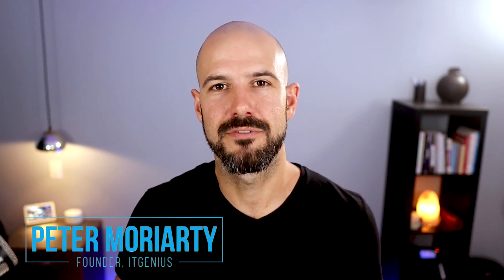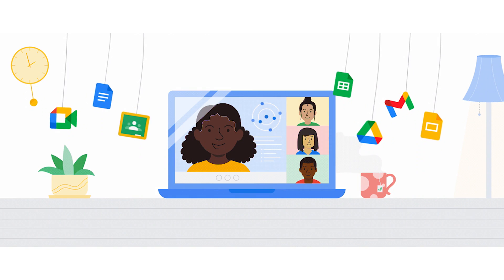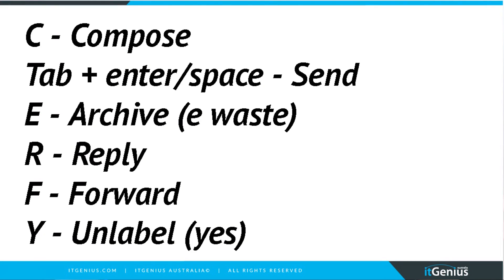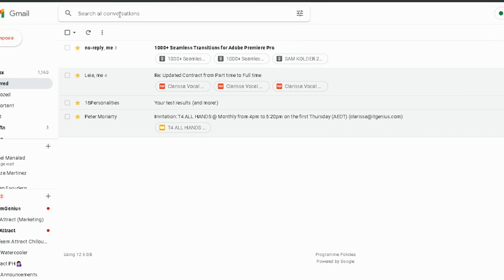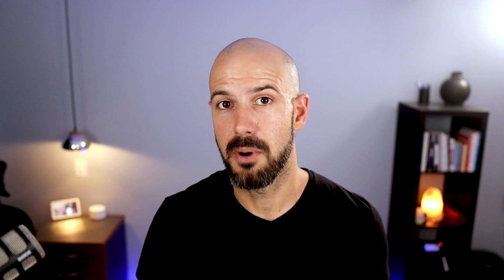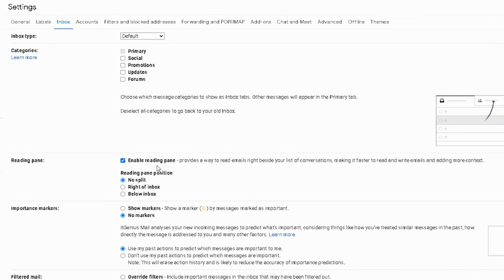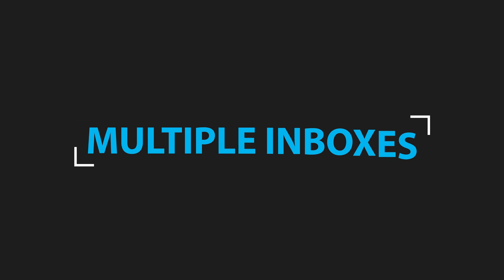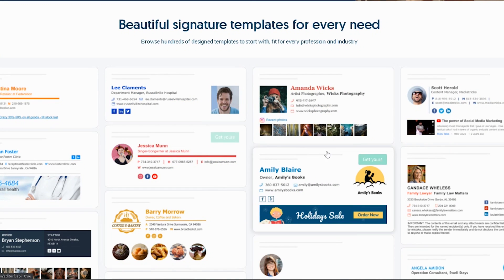The Ultimate Gmail Productivity Guide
Are you a business owner who's still using the free version of Gmail? Here's why you should consider switching to Google Workspace to get the most out of Google's productivity tools. In this video, I'm sharing my top Gmail settings that you can use to maximise your time in your inbox.